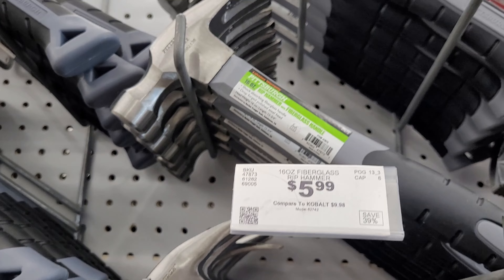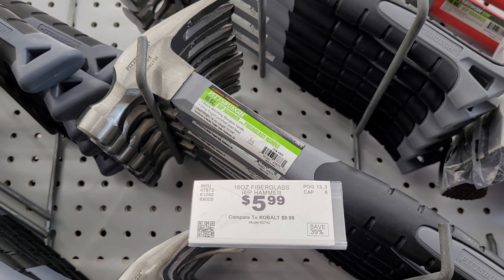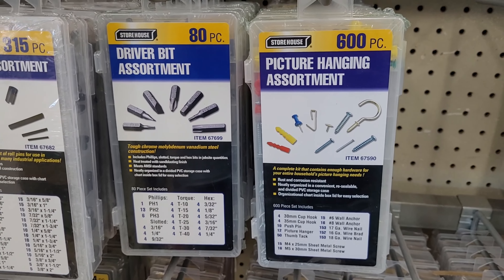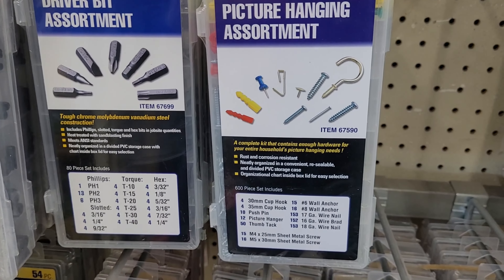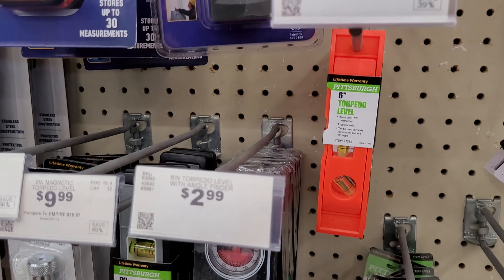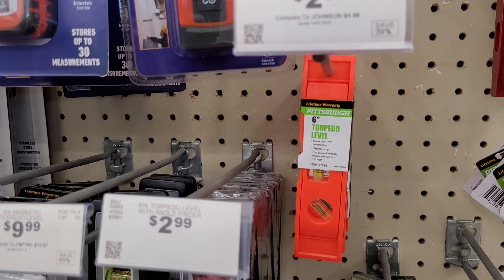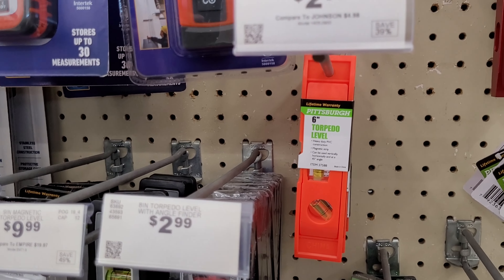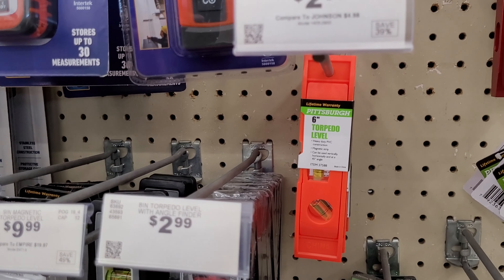SHOP WITH ME| THINGS YOU NEED- 1st APARTMENT/HOUSE